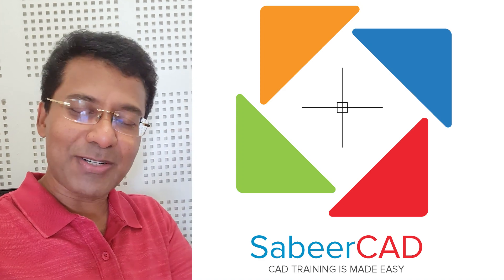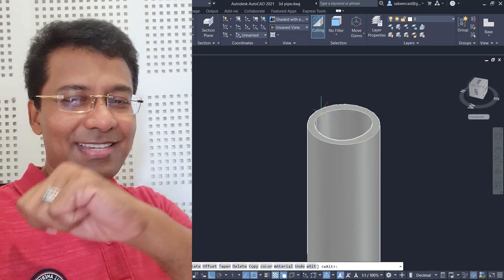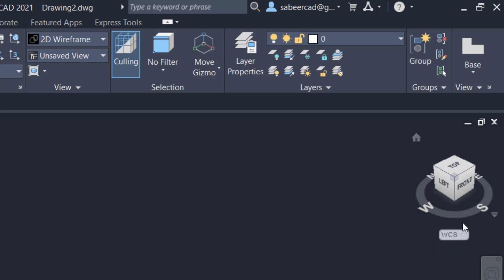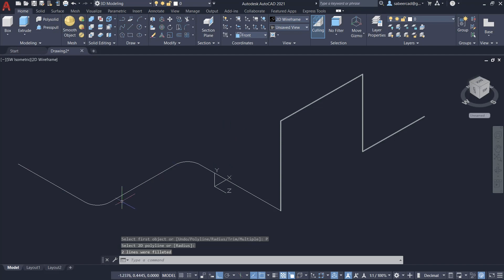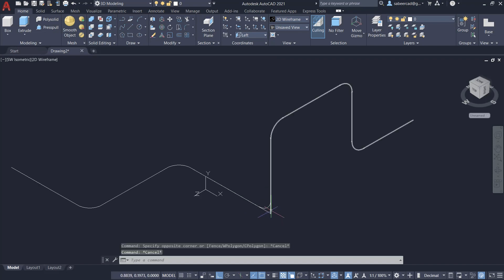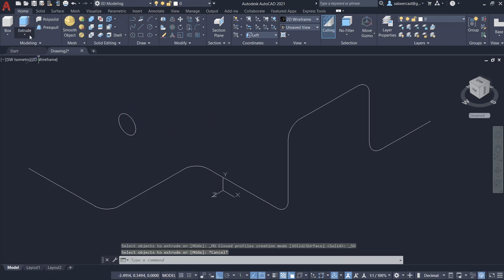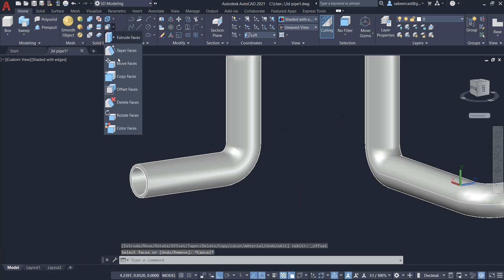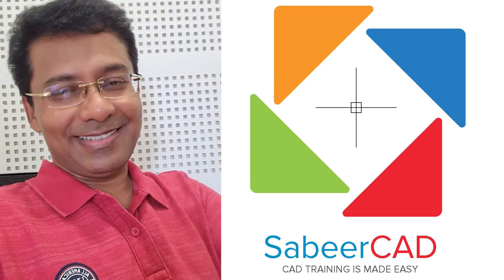Create 3D Pipe Line Using AutoCAD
This Tutorial Video teaches the procedure to create 3D Pipe using AutoCAD . You will learn
Converting a 2D polyline to 3D Spline
Polyline Option in Fillet
Sweep Command
Application of Solid Editing